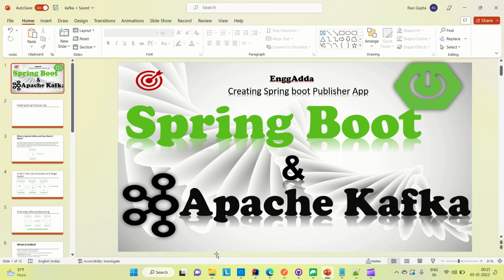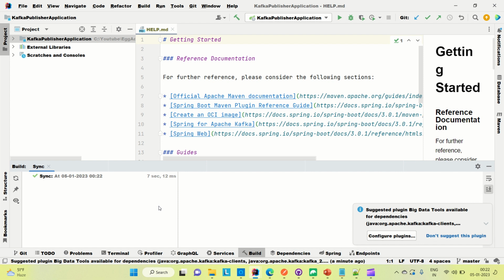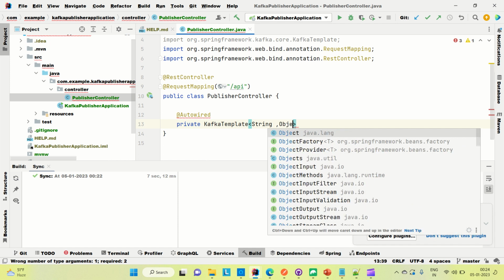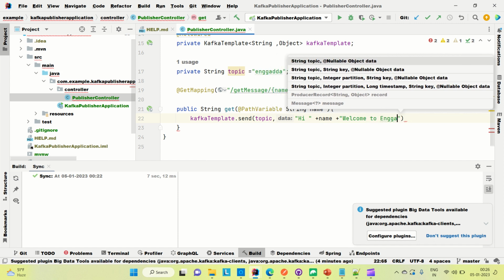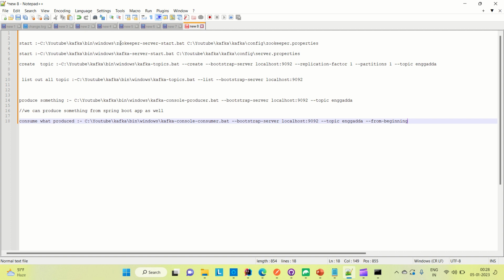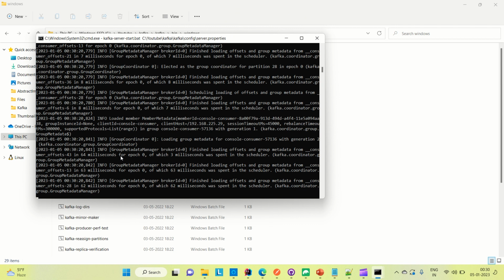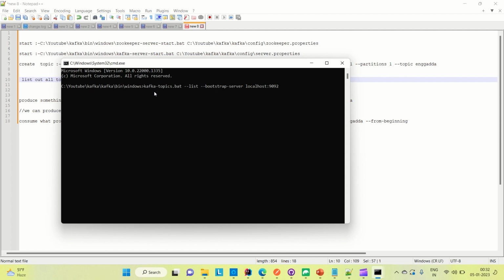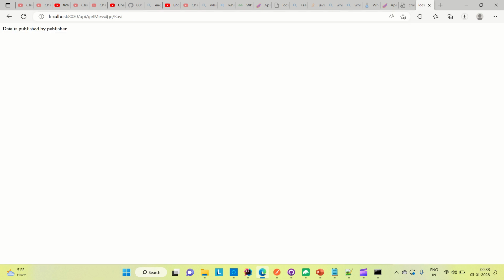Developing Kafka Publisher App in Spring Boot | How to publish message from spring boot app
Developing Kafka Publisher App in Spring Boot | How to publish message from spring boot app |EnggAdda |@enggadda